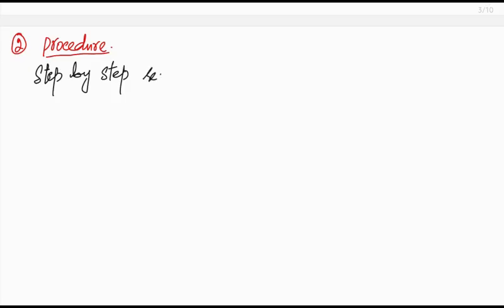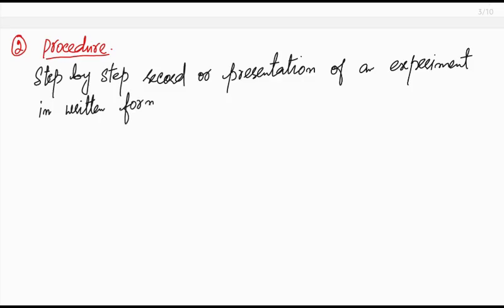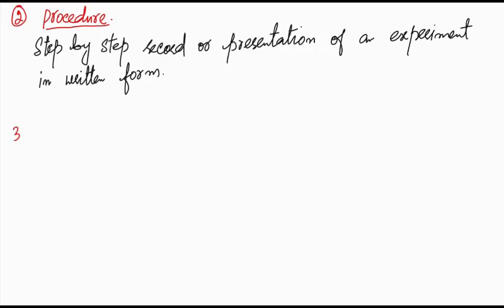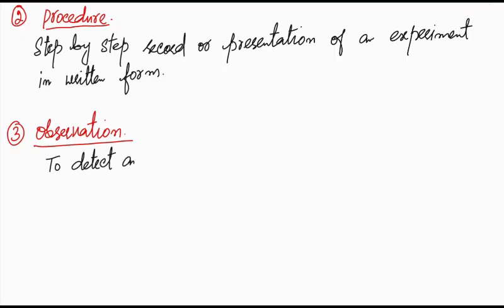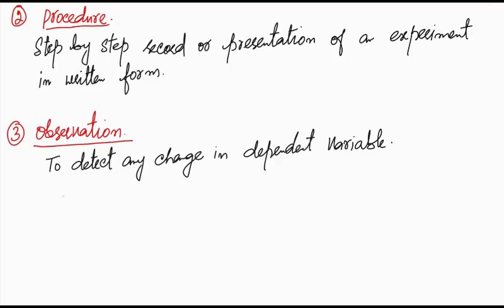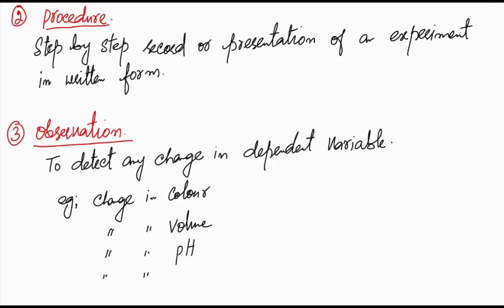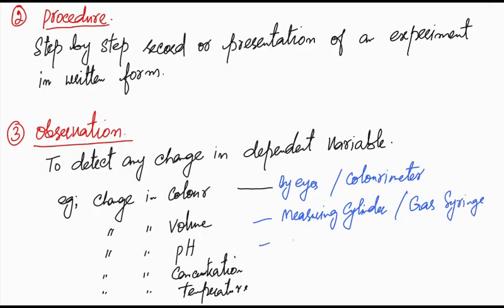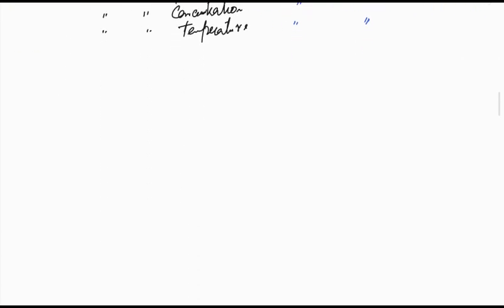Practical part 3